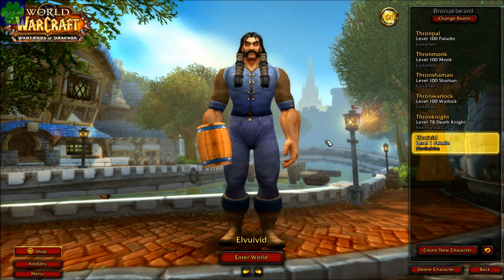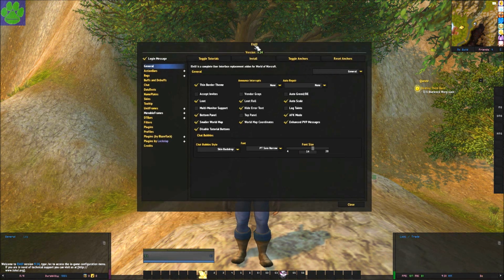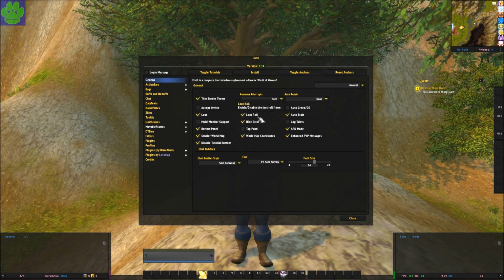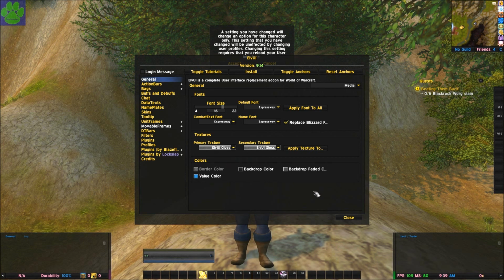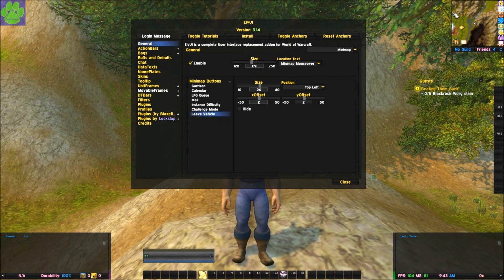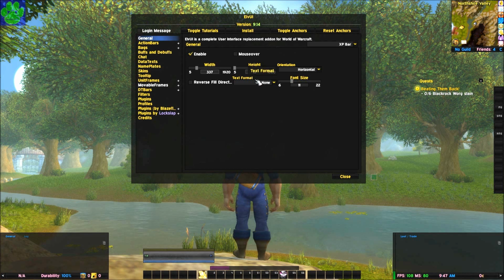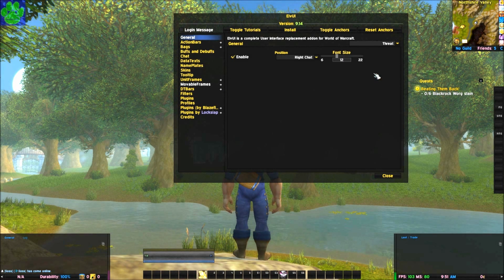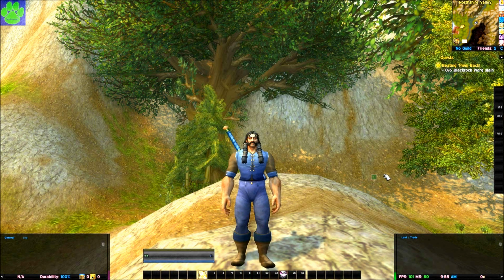Episode 2 - ElvUI General Tab, Addon for WOW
ElvUI is a comprehensive redesign of the World of Warcraft.

This episode covers the installation of ElvUI and the General Tab.